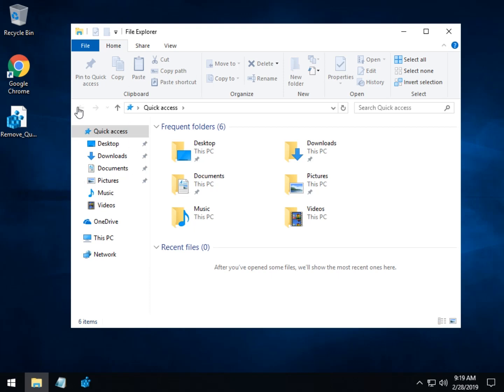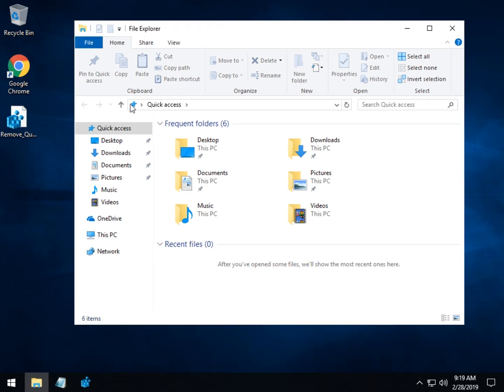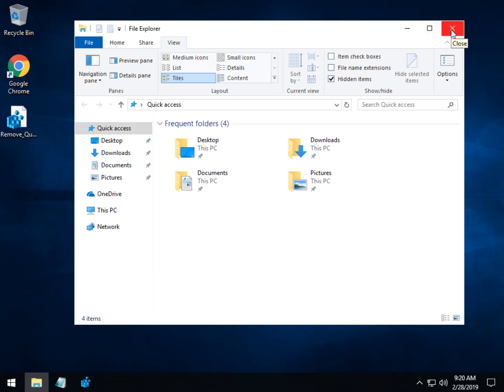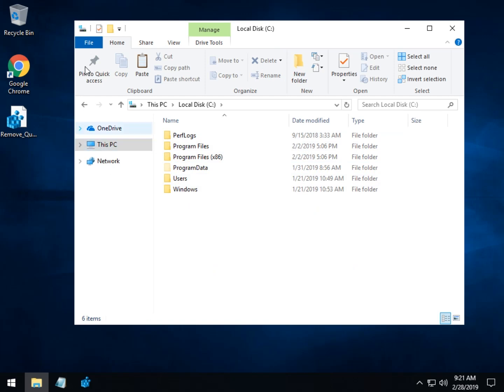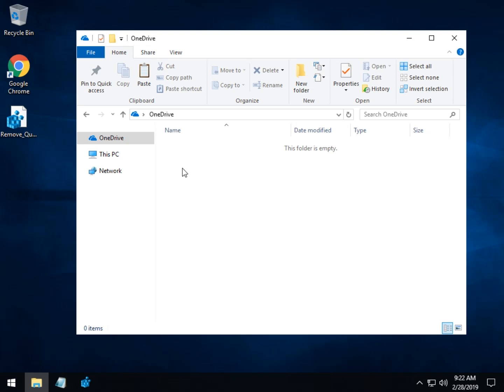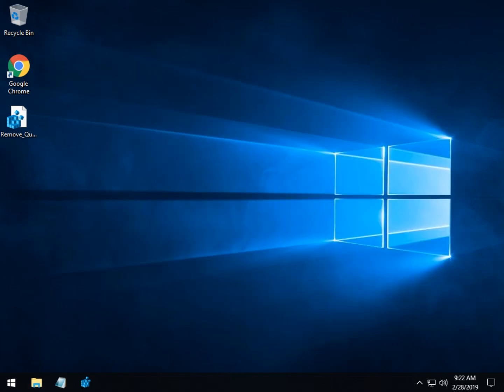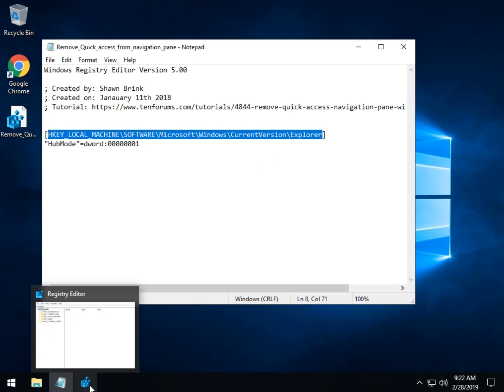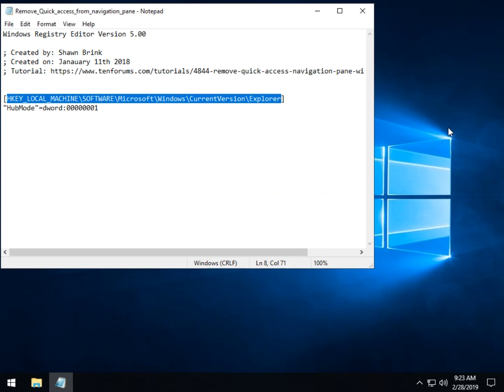How to Remove Quick Access in Windows 10 File Explorer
We're frequently asked how to remove Quick Access from File Explorer. Here's all you need to know to remove Quick Access as well as some other tips for making File Explorer work better for you.